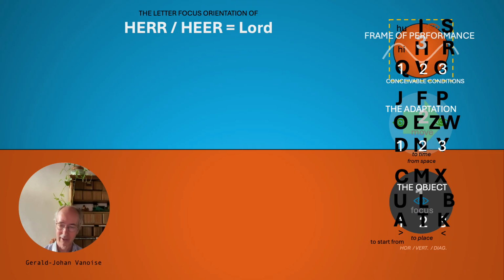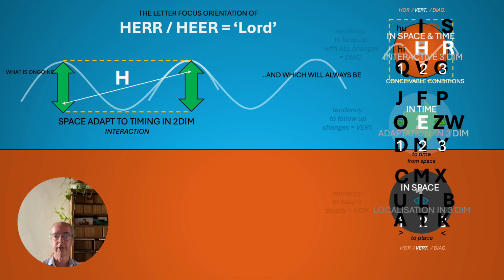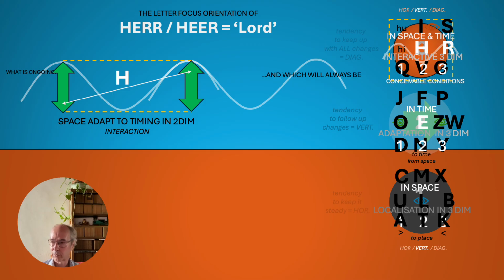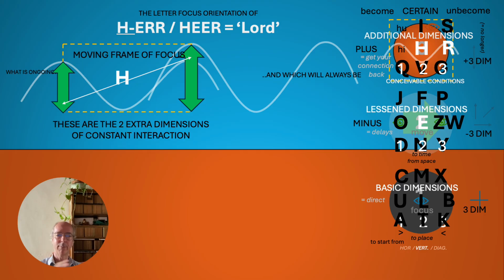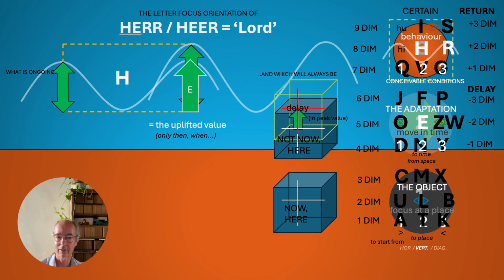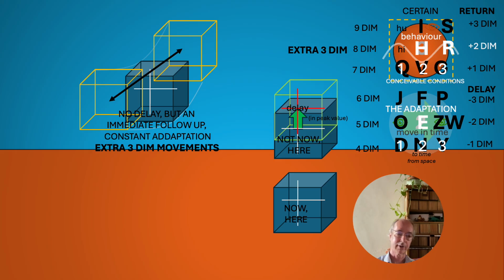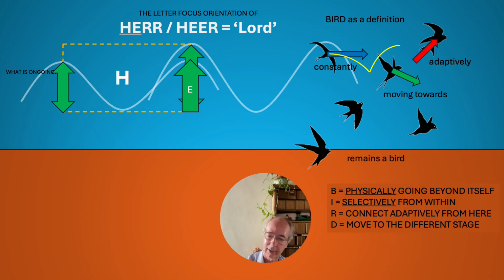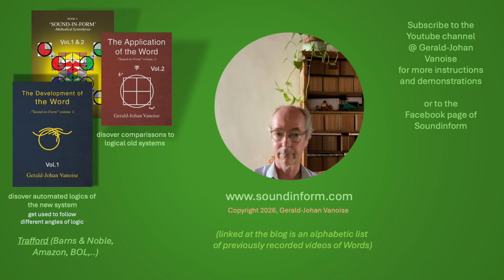HERR = Lord, and its meaning of letters, in dimensions and with its underlying references.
In this video a bit more info about the references to a place in time and spatial dimensions used in the system of letters in its numerological and geometrical order in which we recognise its positions and directions of change. I also already explained the word BIRD this way how we use its reference frame to recognise its specific urge towards certain changes of preference.